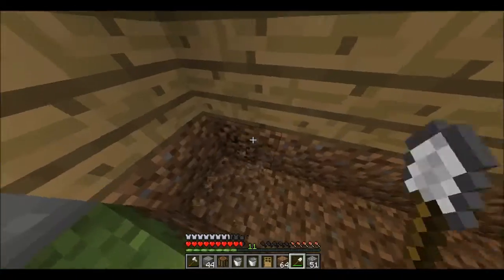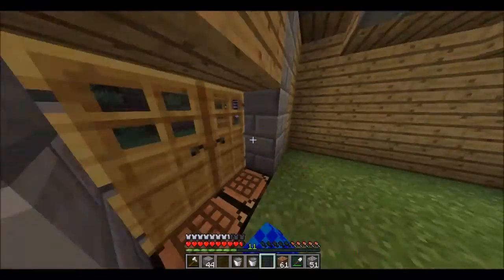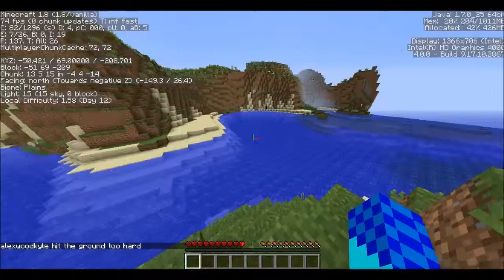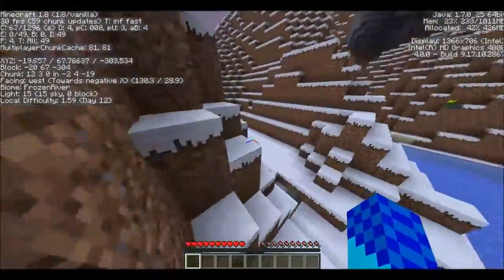Minecraft Survival Ep. 6 "Farmers Loft"